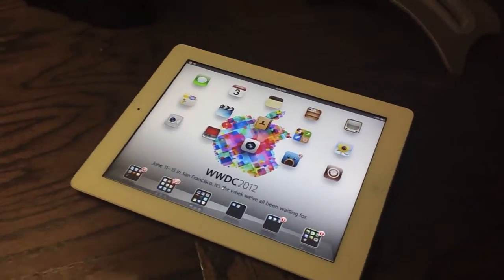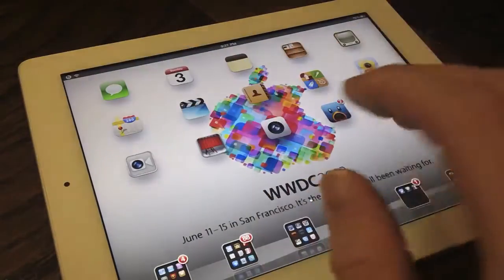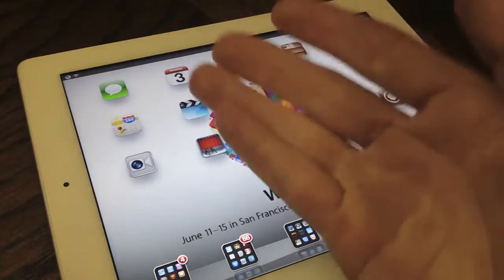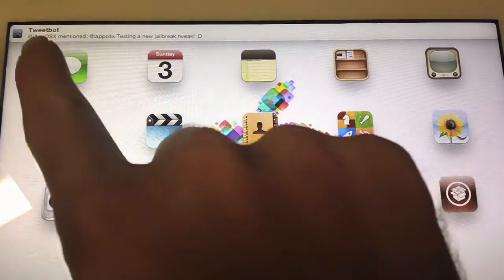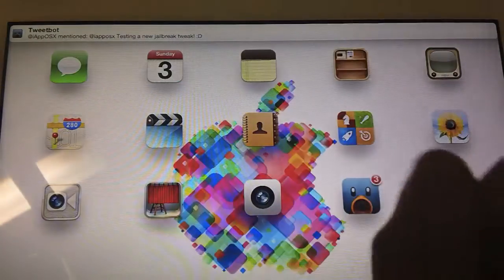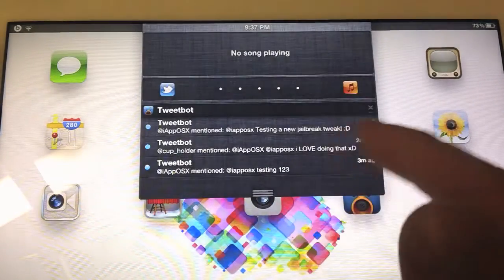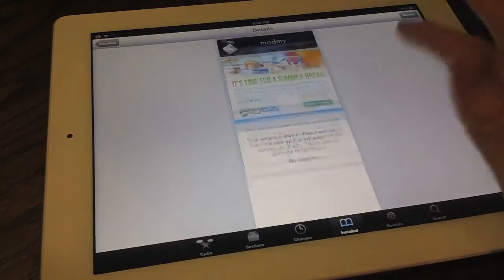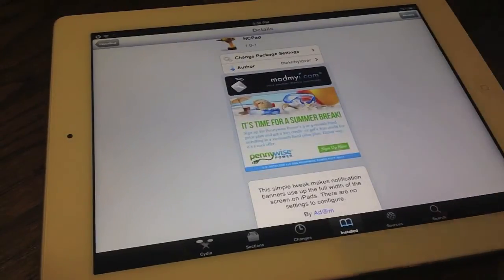NCPad: Full-Size Notifications Center Banners on the iPad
NCPad is a simple jailbreak tweak that makes the notication center banners on the iPad take up the full width of the screen.  By default on iOS on the iPad, notification center banners only take up a fraction of the screen and are centered.  NCPad allows the user to read more text fromt the notification (or to simply enable the tweak for aesthetic desires).

Package: NCPad
Developer: thekirbylover
Price: FREE
Repo: ModMyi
Release Date: June 3, 2012
Version Shown in Video: 1.0-1

NCPad

Thumbs Up!
Favorite!
Share on Twitter/Facebook/Google+